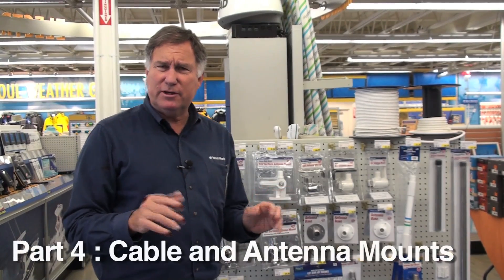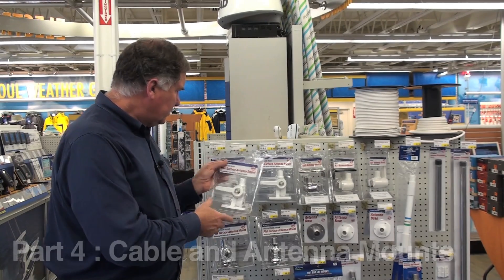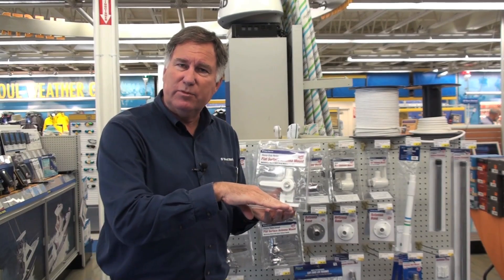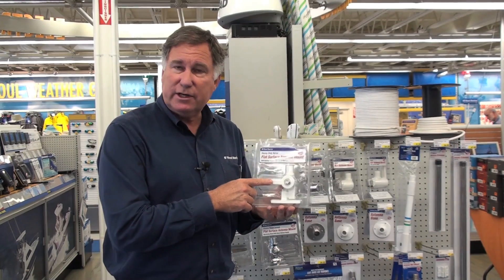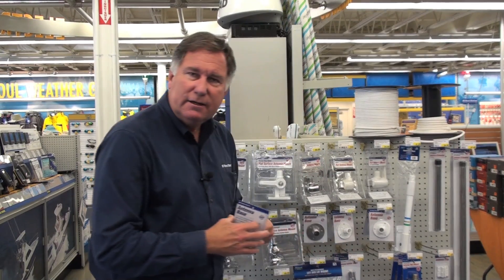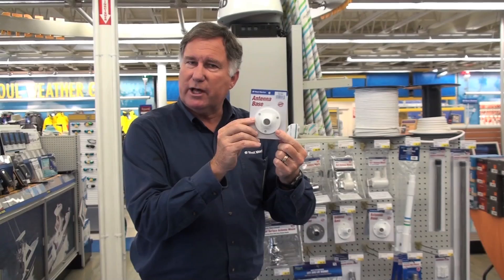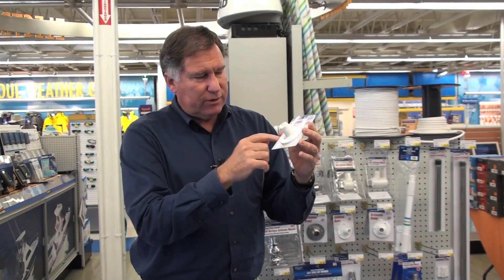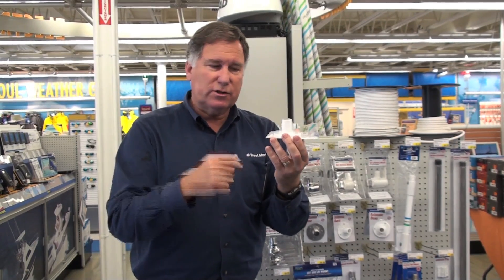VHF Radio Buyer's Guide: Part 4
Part 4 of this series discusses antenna mounts and cable for VHF radios.